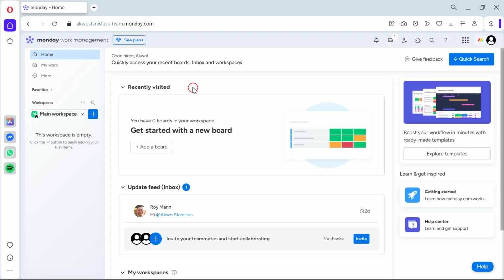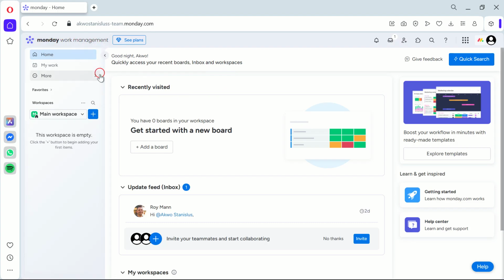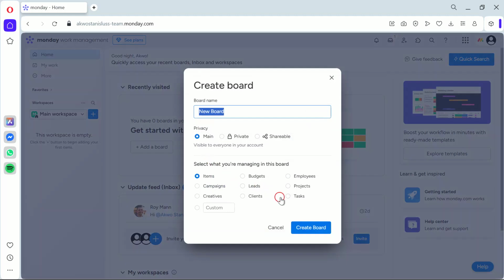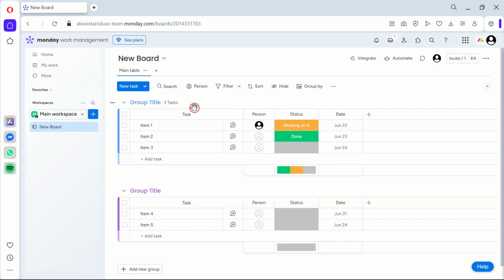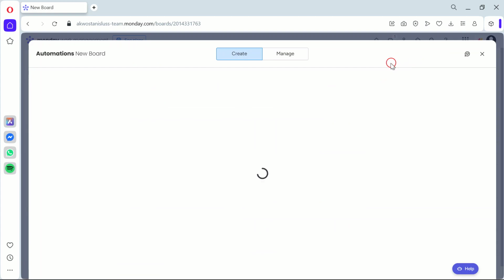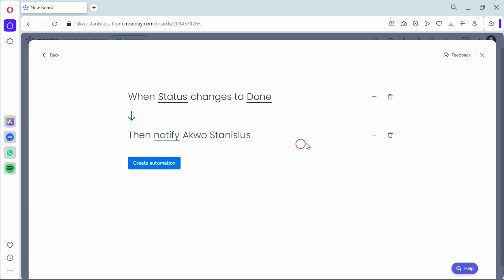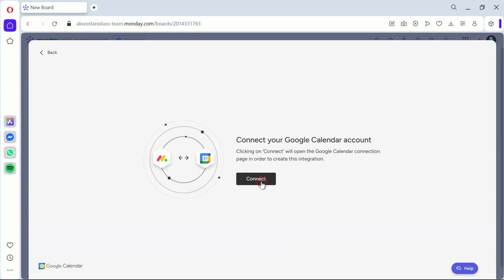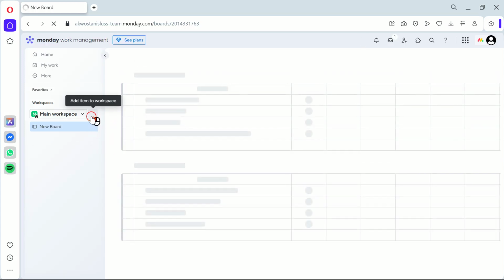How To Use MONDAY.COM For Team Performance Tracking( Complete Guide 2025)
Welcome to this comprehensive how to use monday  com for team performance tracking complete 2025 guide tutorial! In this detailed guide, I'll walk you through everything you need to know about how to use monday  com for team performance tracking complete 2025 guide.

 What You'll Learn in This how to use monday  com for team performance tracking complete 2025 guide Tutorial:
• Complete step-by-step instructions for how to use monday  com for team performance tracking complete 2025 guide

Whether you're a complete beginner or looking to improve your skills, this how to use monday  com for team performance tracking complete 2025 guide tutorial covers everything from basic concepts to advanced strategies. I've designed this guide to be easy to follow, practical, and immediately actionable.

 Why This how to use monday  com for team performance tracking complete 2025 guide Tutorial is Different:

 Perfect for:
• Beginners who want to learn how to use monday  com for team performance tracking complete 2025 guide from scratch

Don't forget to LIKE this video if it helped you learn how to use monday  com for team performance tracking complete 2025 guide and SUBSCRIBE for more in-depth tutorials like this one!

Questions? Drop them in the comments below! I read every comment and try to respond to as many as possible.

• Share with anyone who might benefit from learning how to use monday  com for team performance tracking complete 2025 guide